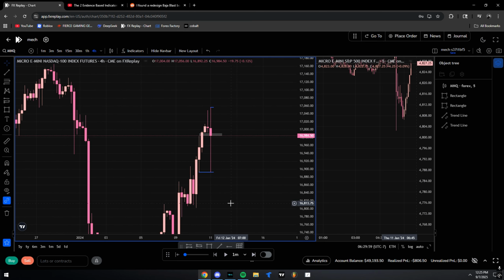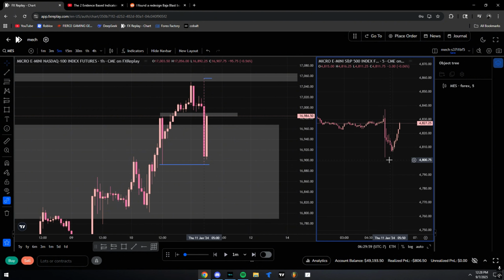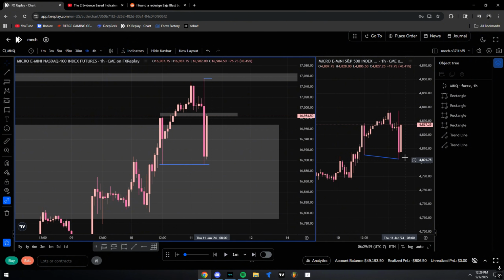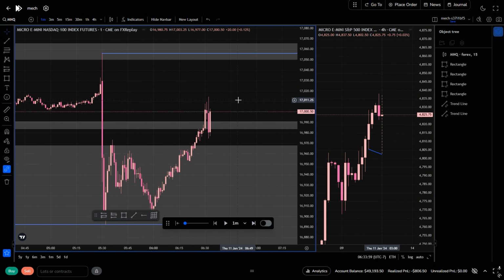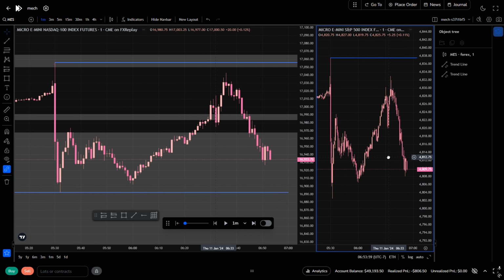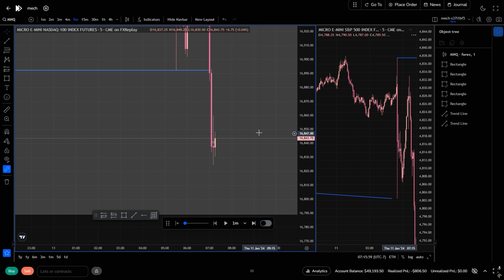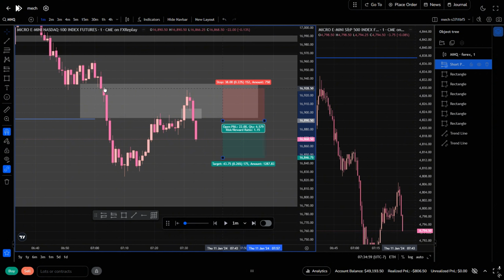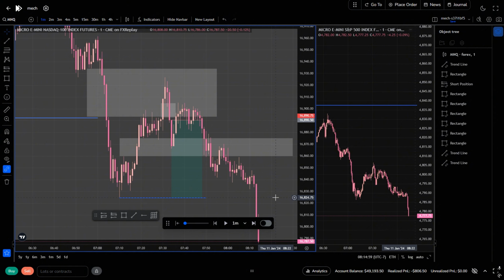Pro Trader Coaching – Daily Bias & Patience Tips That Changed Me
follow @nqtrevor on tiktok, i cant post external links

discord in youtube bio